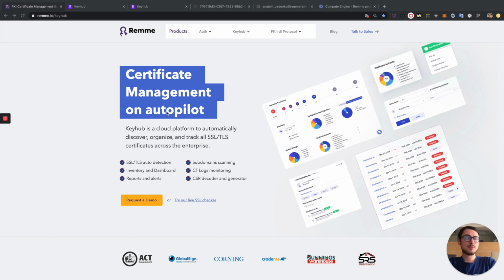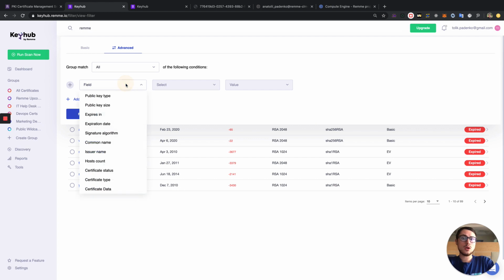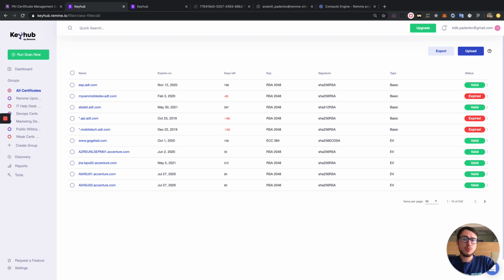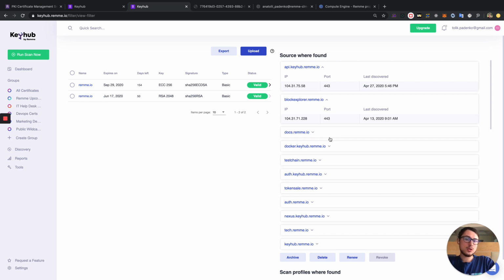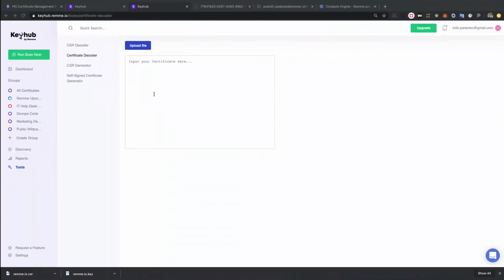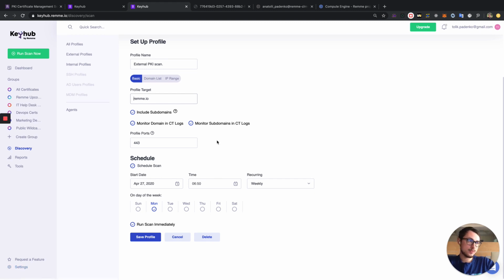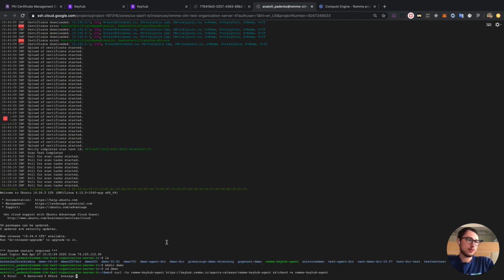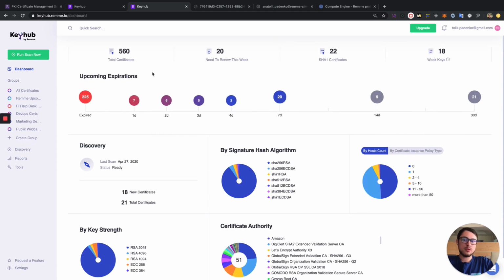Demo of Keyhub platform: SSL/TLS certificate management platform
SSL/TLS certificate discovery and management platform